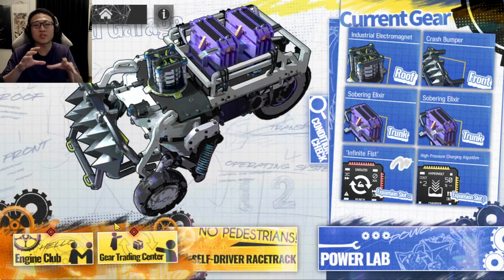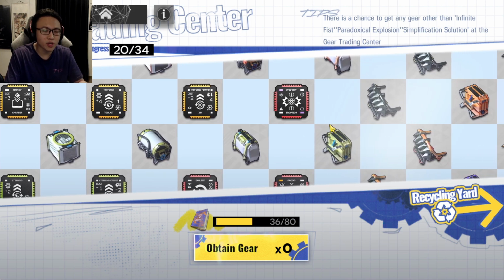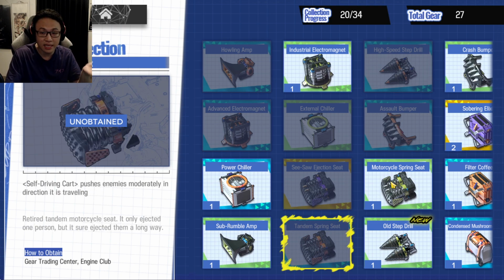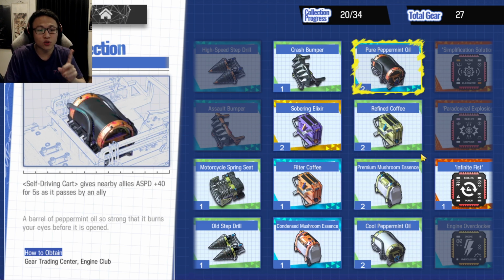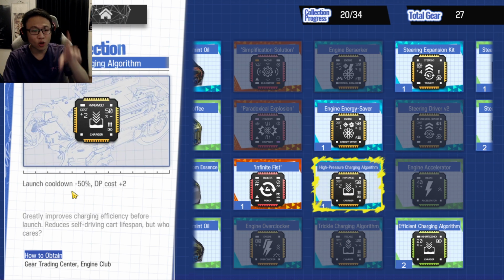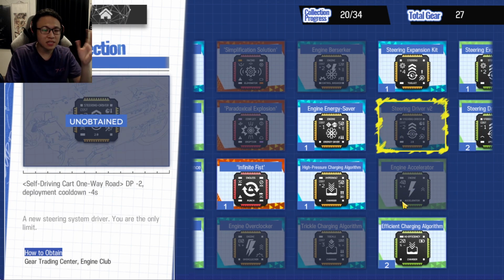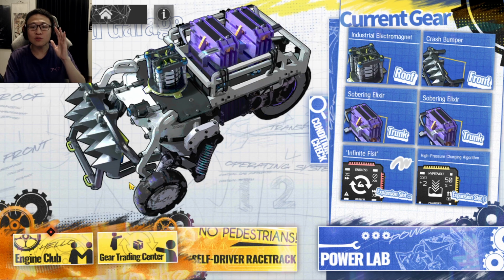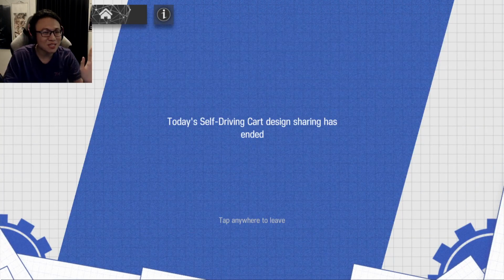Building The Best Car | Arknights Ideal City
Ideal City has one of the most fun mechanics within the game that is your own self-driving carts to enhance your playtime! I'll bring you through the important places you need to note!

Timestamps:
0:00 - Intro
0:30 - Gear Trading Center and Recycling Yard
1:30 - Handbook
5:15 - Self-Driver Race Track
6:14 - Club Interaction
7:55 - Condition Check and Power Lab